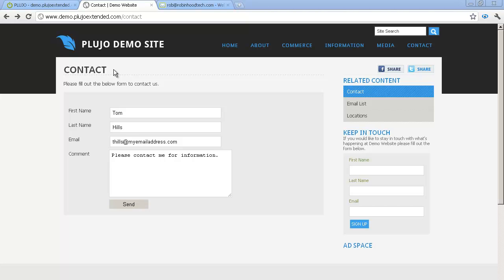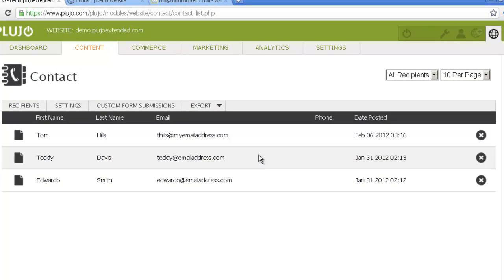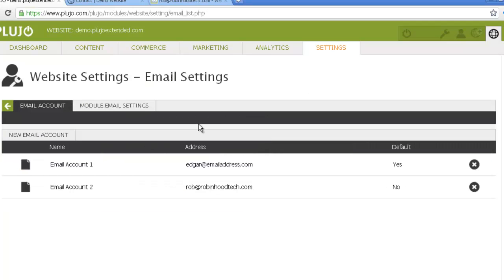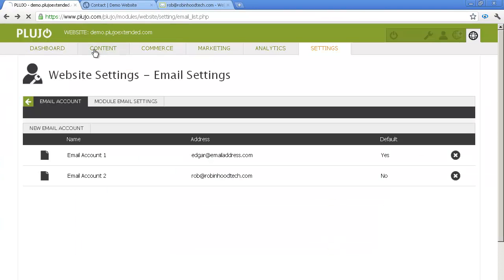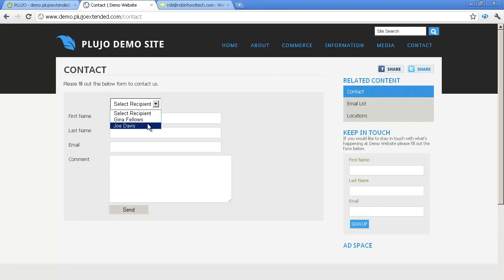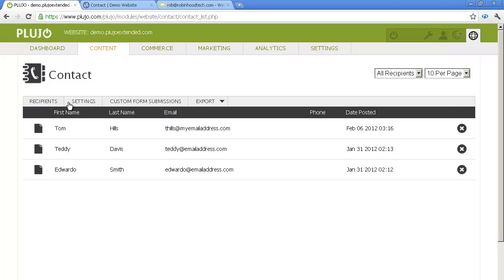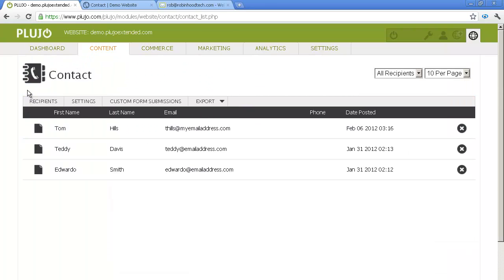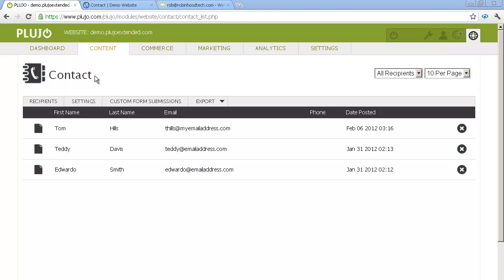PLUJO : Contact Manager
Custom forms on your website can also have their submissions managed through the Contact Manager, if set up programmically.